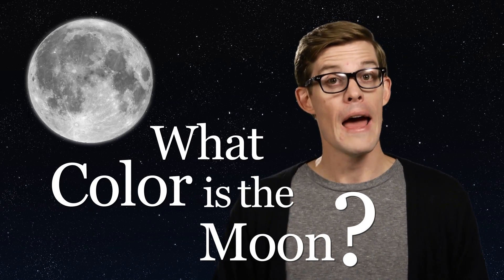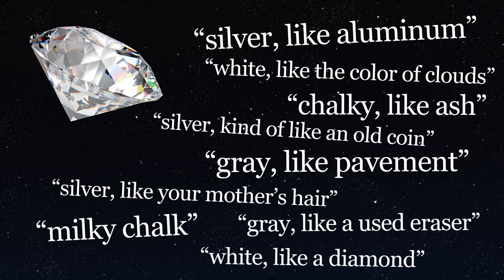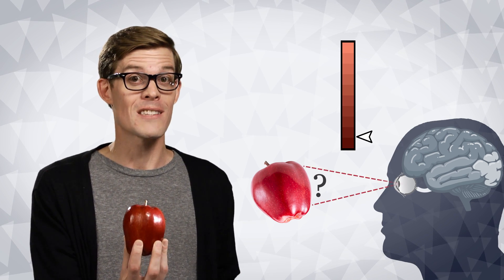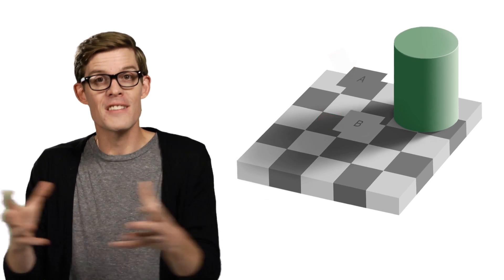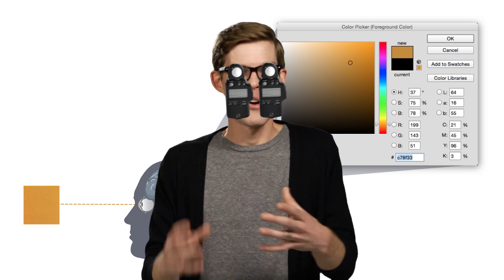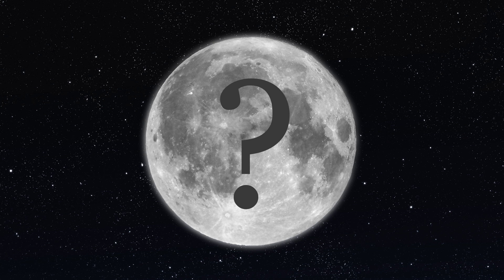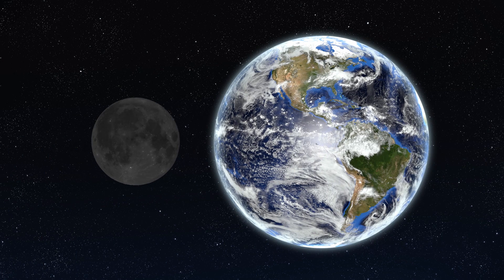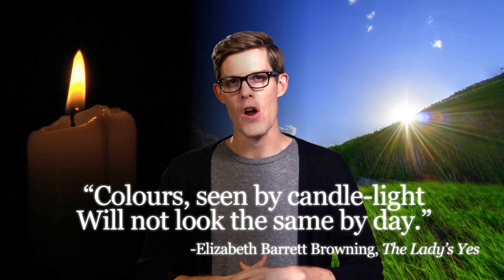What Color Is The Moon?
How the night sky tricks our brains!

Special thanks to Dr. Alan Gilchrist!

Follow on Snapchat: YoDrJoe

Kate Eads - Producer
Andrew Matthews - Editing/Motion Graphics/Animation
Katie Graham - Camera

Stock images from Shutterstock, stock footage from Videoblocks (unless otherwise noted)